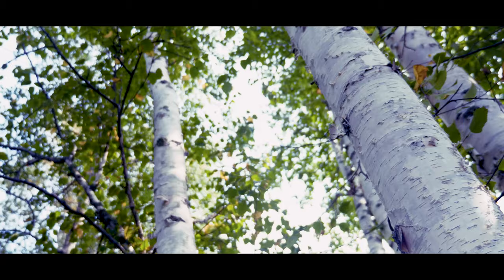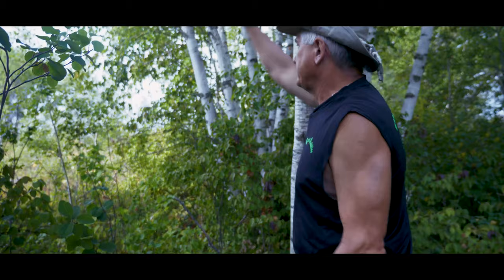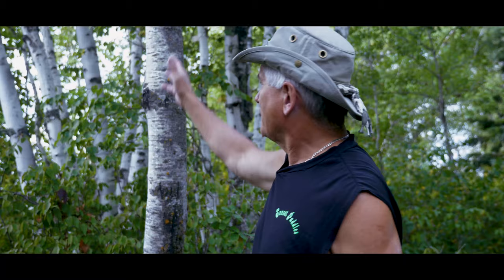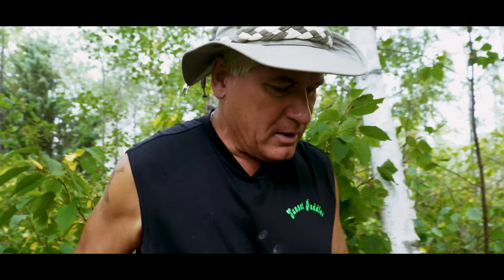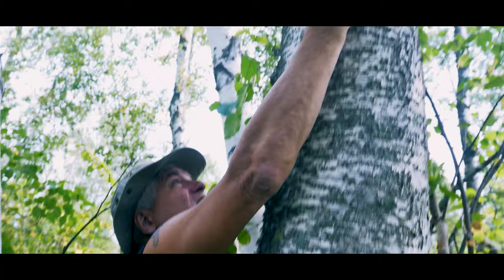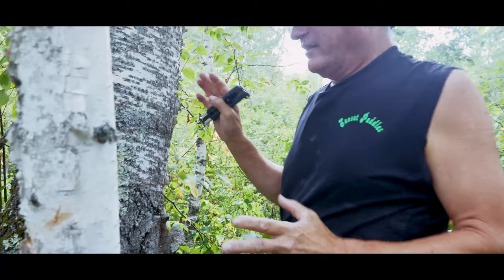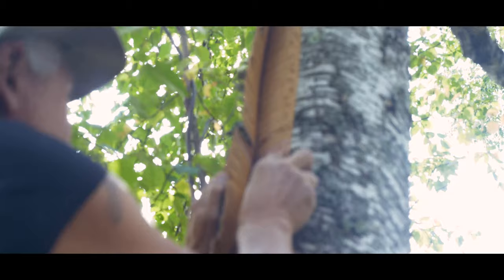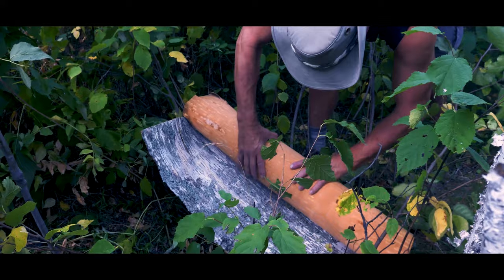Harvesting Birch Bark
This video in a hands on demo of harvesting birch bark in August. The method is shown in detail as well as information about traditional native methods.